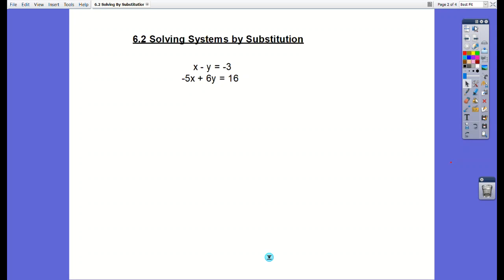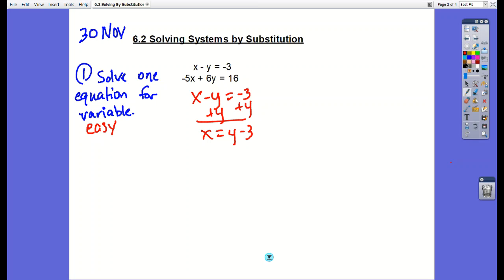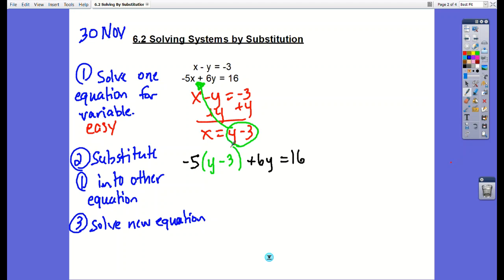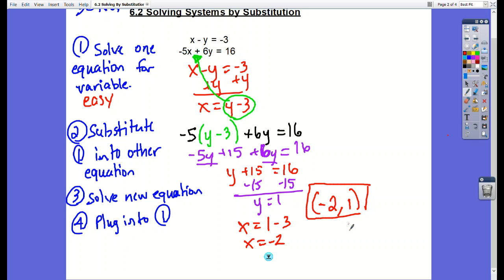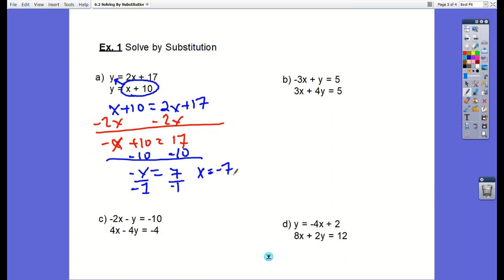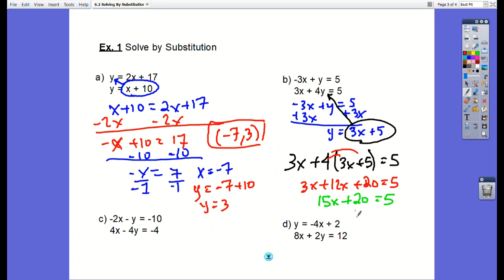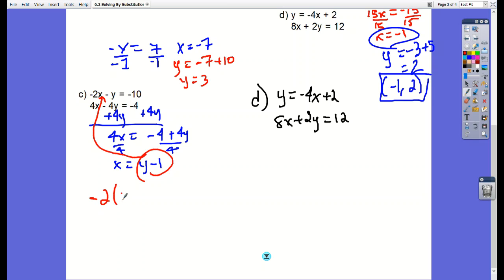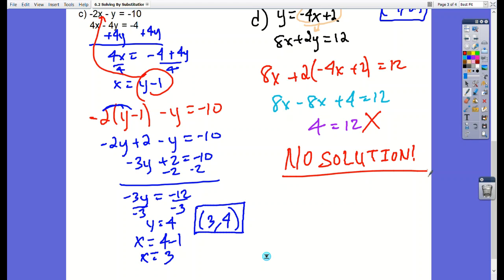6 2 Solve by Substitution